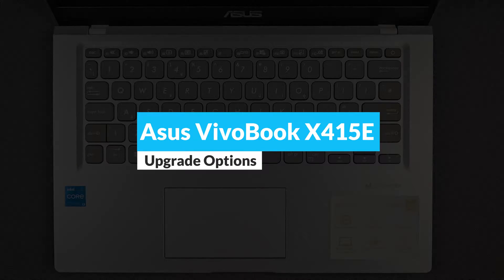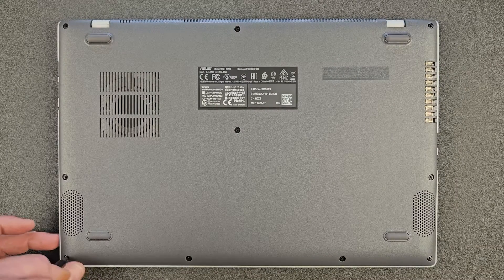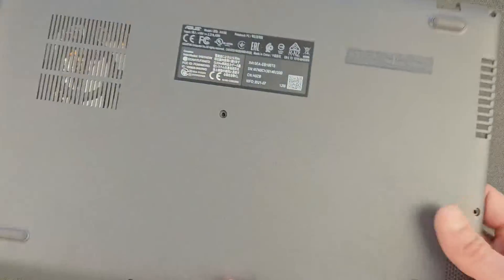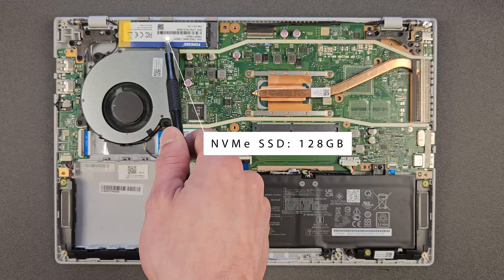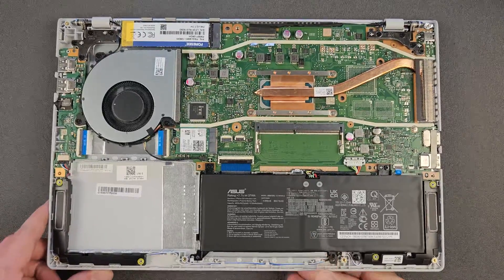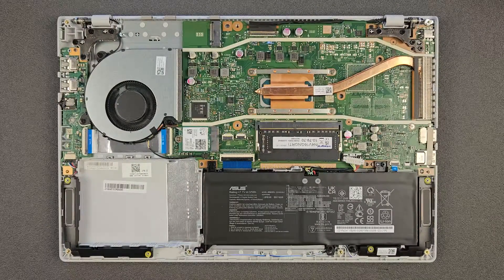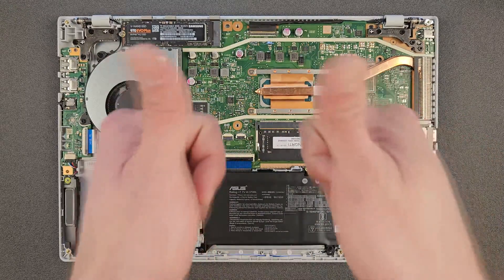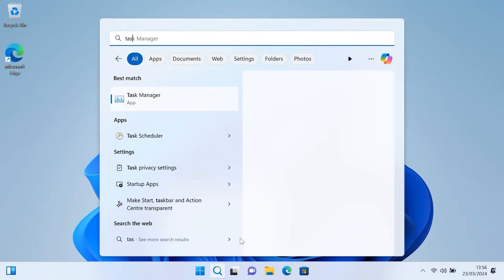Can i upgrade my Asus Vivobook X415EA RAM and NVMe SSD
Asus Vivobook X415E / X415EA DDR4 RAM and Solid State Drive (SSD) upgrade.
Asus Vivobook X415EA-EB196TS

Amazon UK:
TORX T6 Scrwedriver
Integral RAM 16GB DDR4 3200MHz
Samsung 970 EVO Plus 1 TB

Amazon US:
TORX T6 Scrwedriver

If ssd not detected during windows installation then fallow this tutorial

CHAPTERS

00:00 Intro
00:16 Before upgrade
01:13 How to open
02:57 Components
04:04 Closer look
05:05 Disconnect battery
05:21 RAM upgrade
05:45 SSD upgrade
07:13 Connect battery
07:30 Attach pack panel
08:02 Specs after upgrade